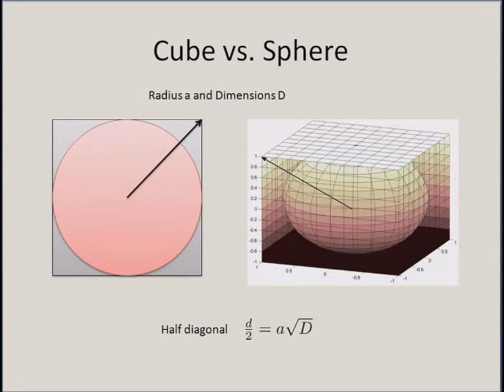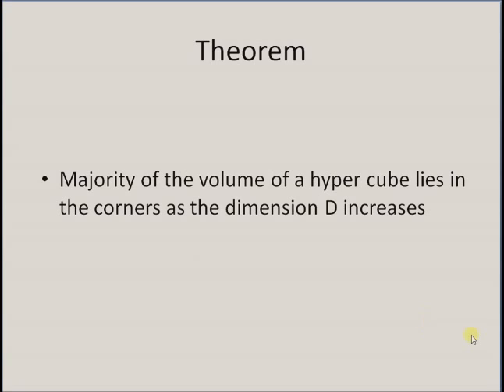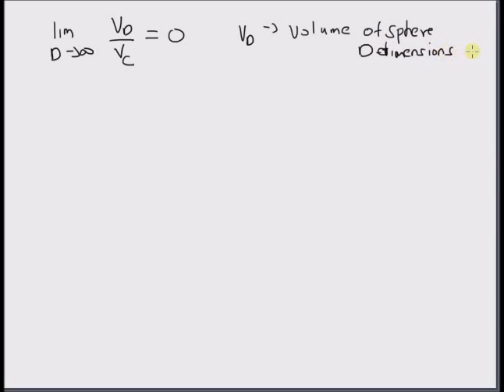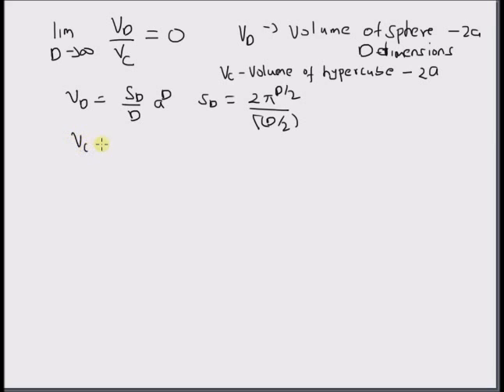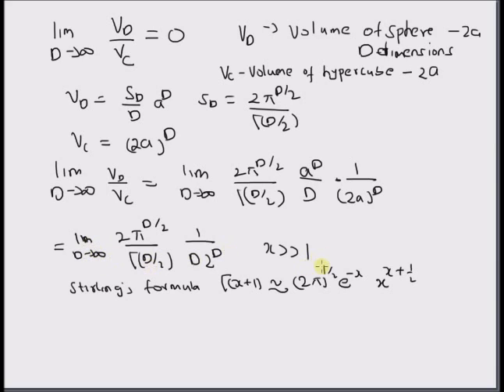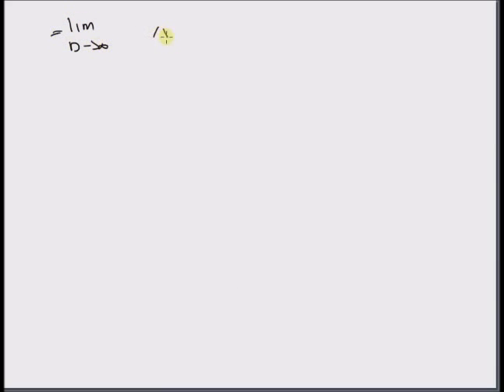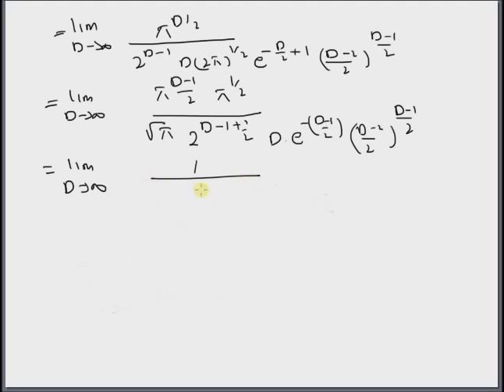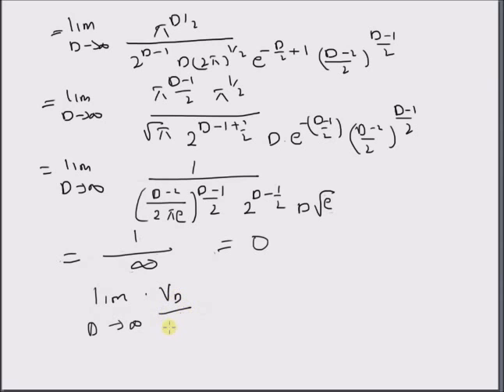Volume Ratio of Hypercube vs. Sphere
Volume of a cube vs. sphere in Higher Dimensions